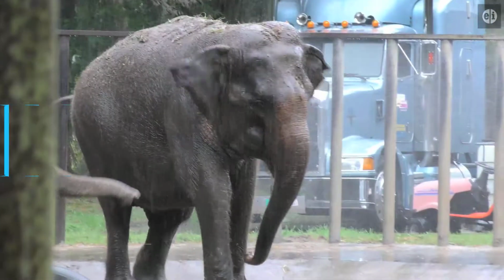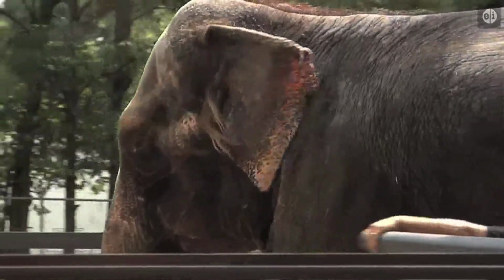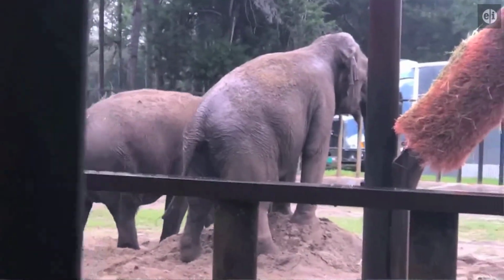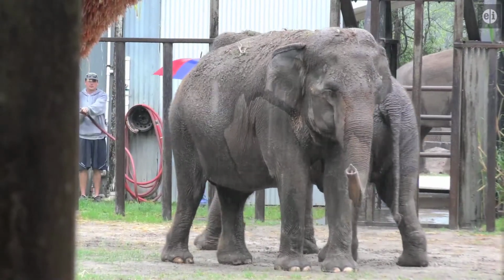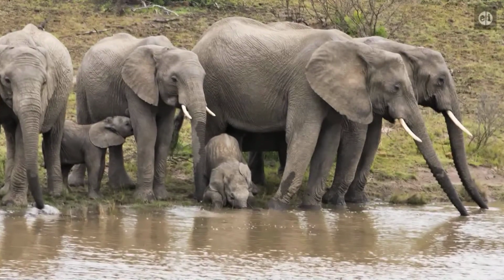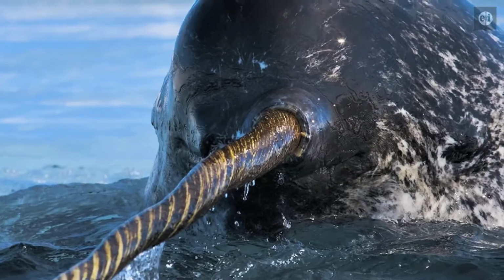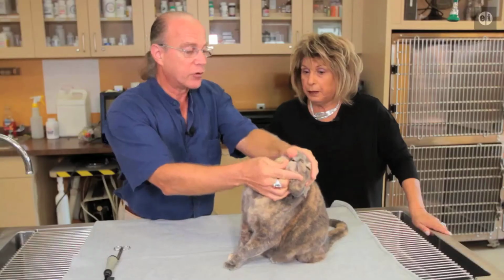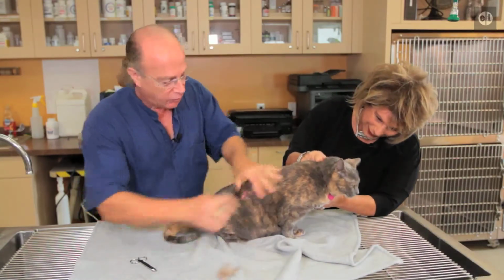Animal Outtakes Episode 20, Season 6